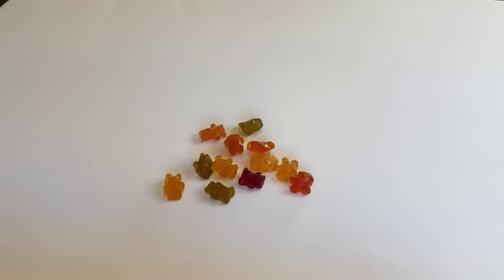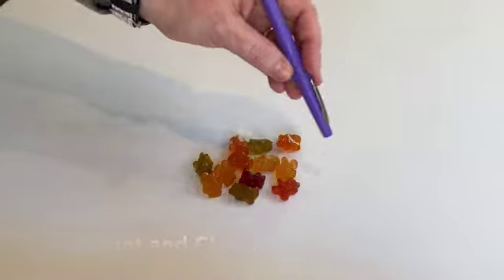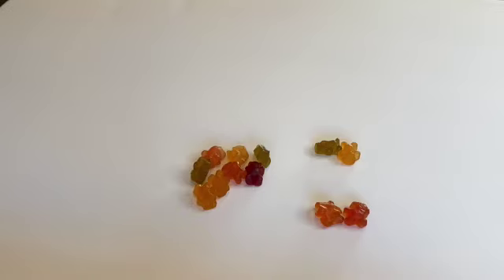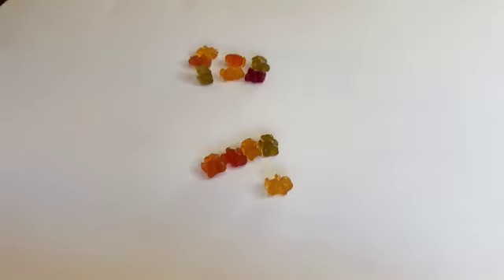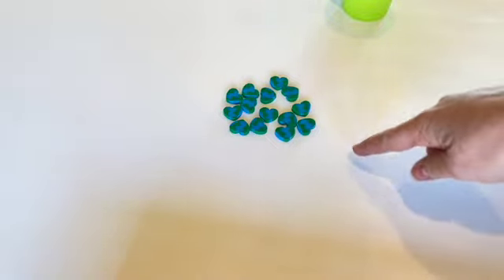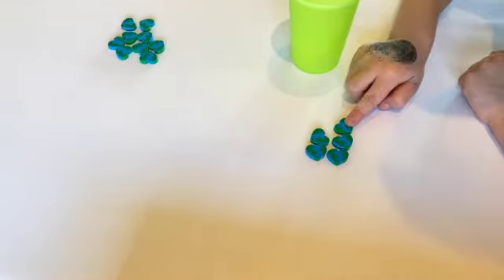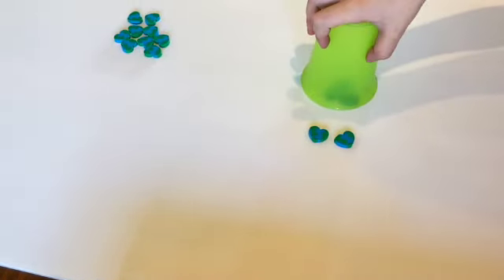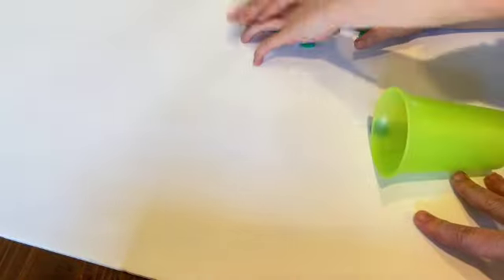Room 2 Bloom Math Fun!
This video is about Room 2 Bloom Math Fun!